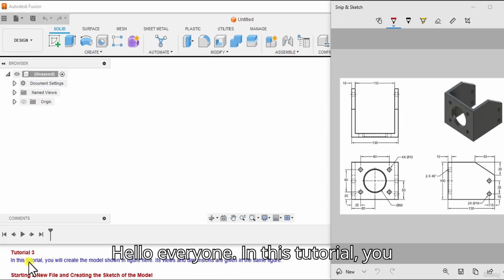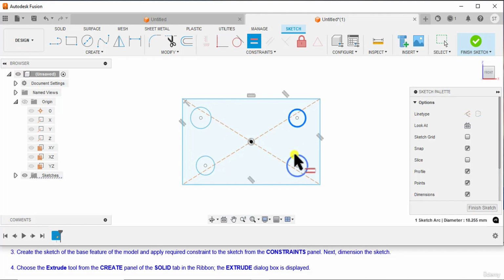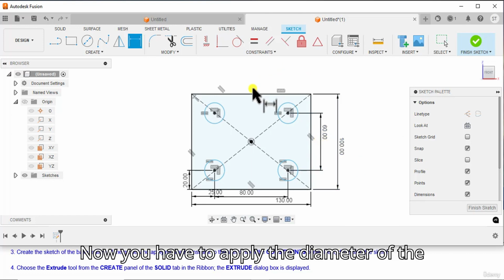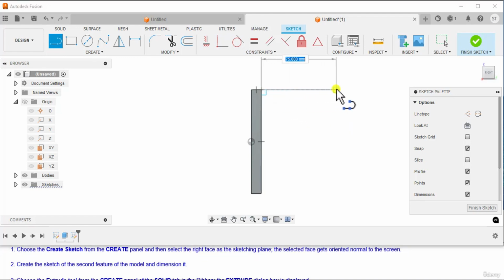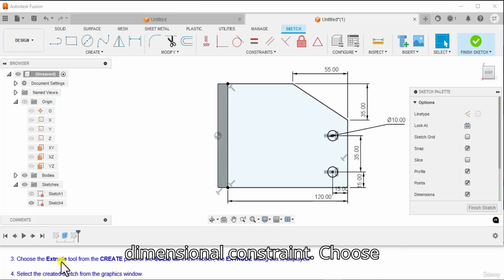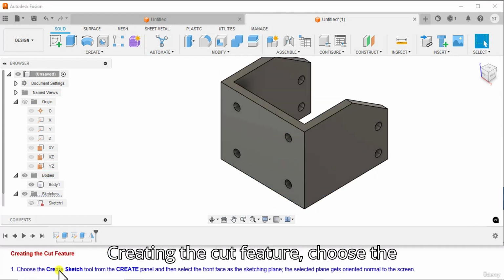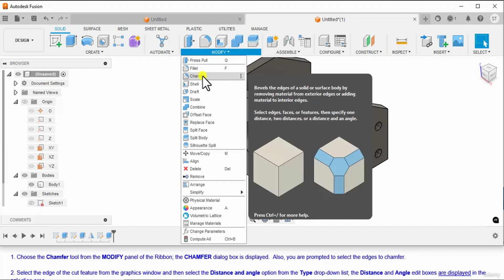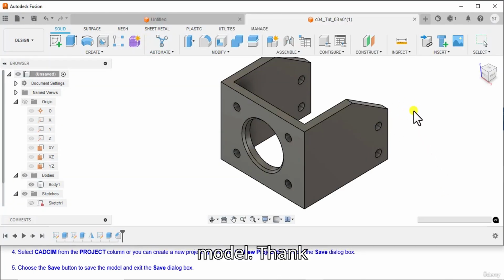3D Modeling With Fusion 360 Part.12 - Creating and Mirroring Features with Fillets and Chamfers